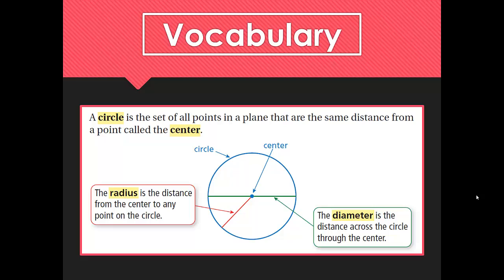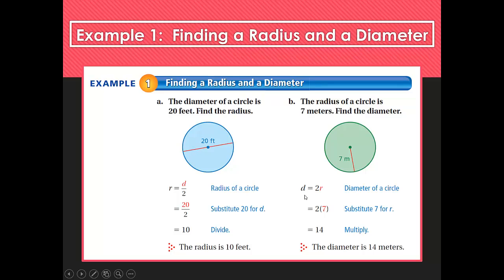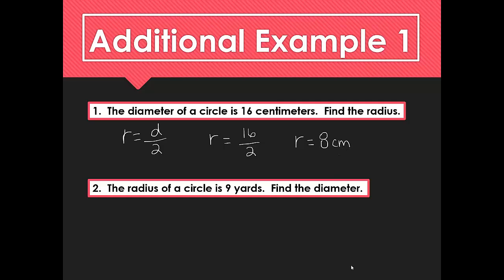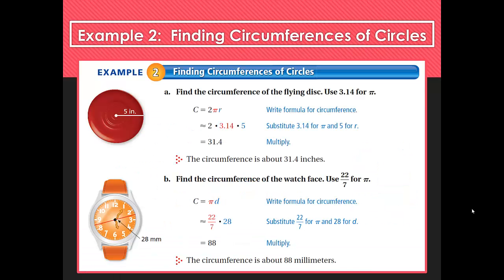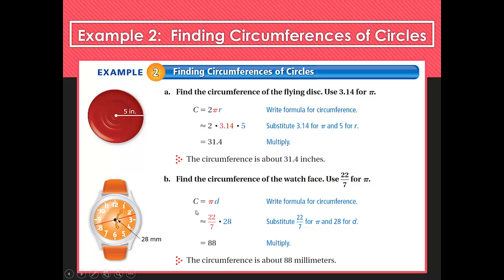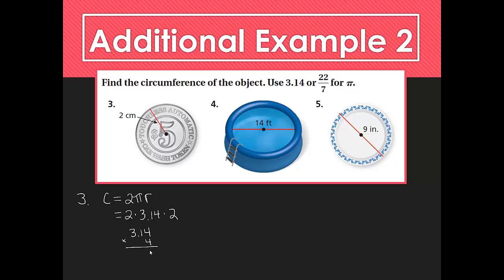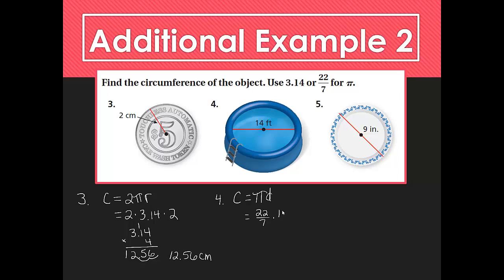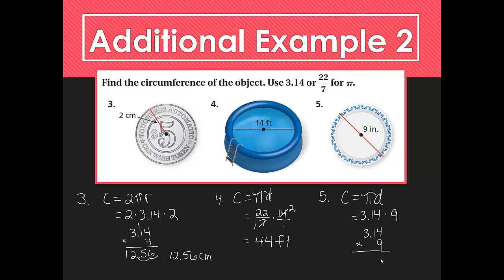Circles and Circumference - Mrs. Renfro